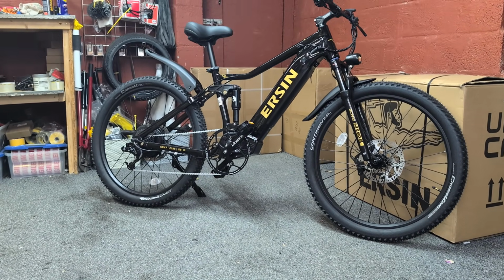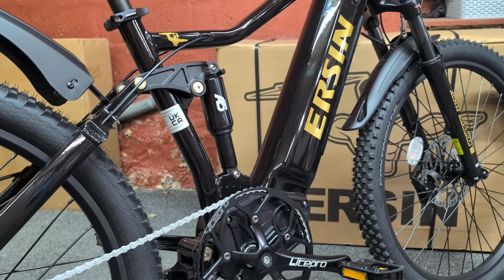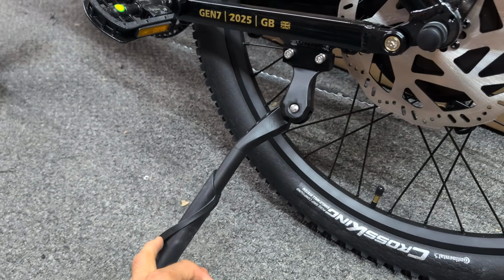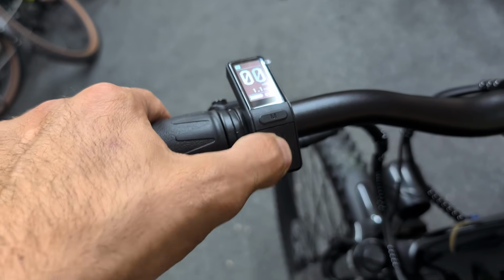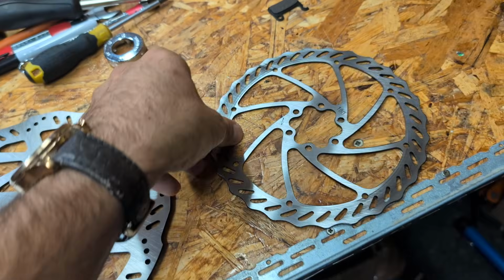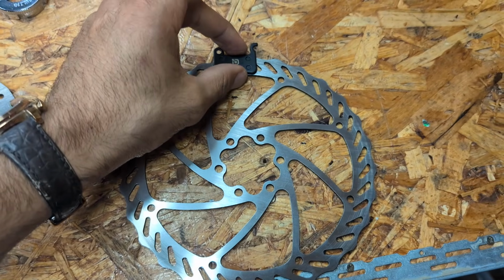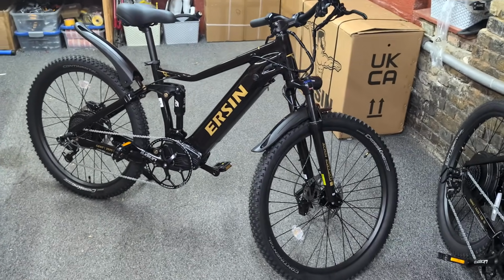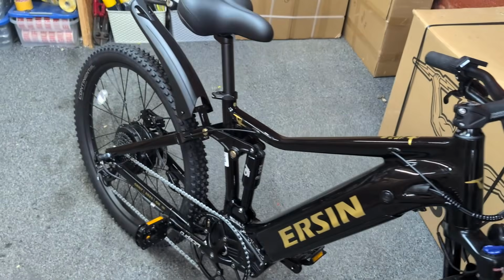Ersin MTB GEN7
The new generation 7 version of the ersin MTB Ebike.